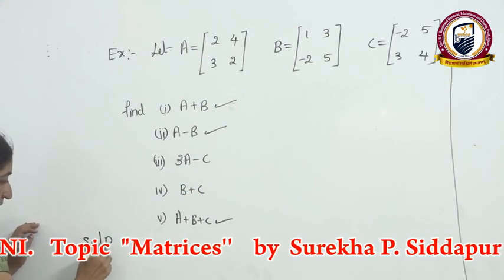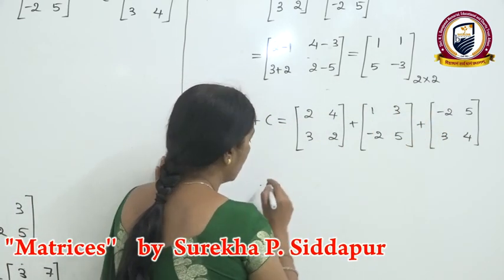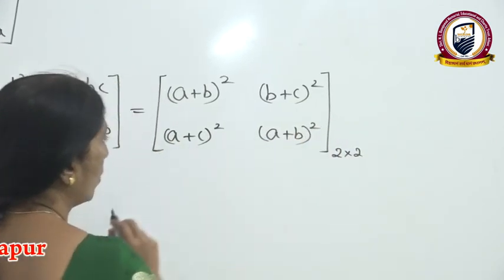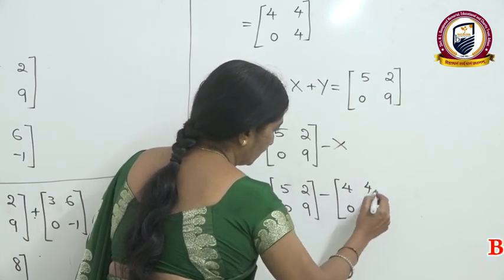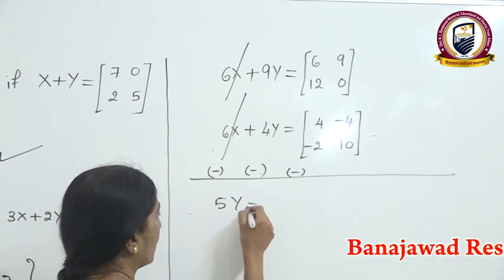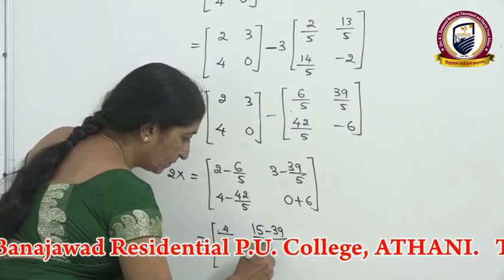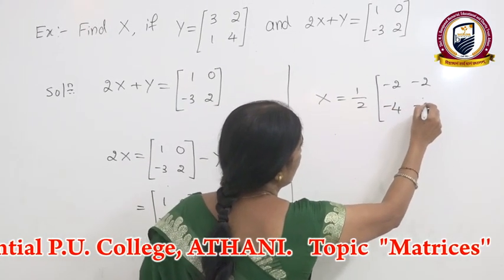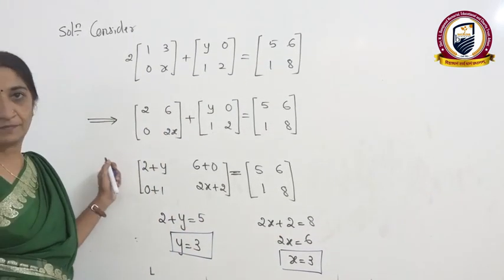Matrices - Part 5